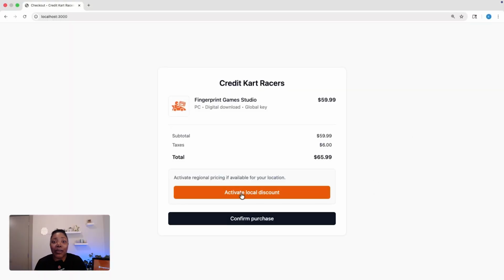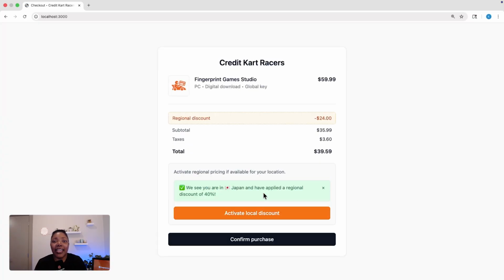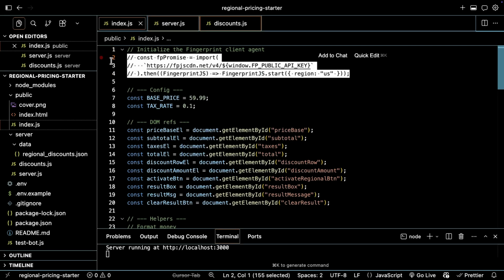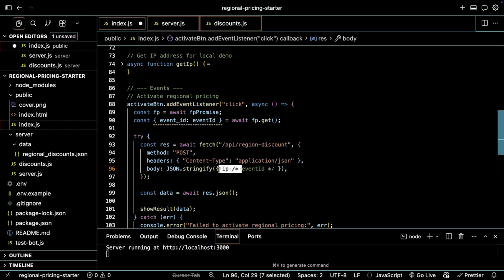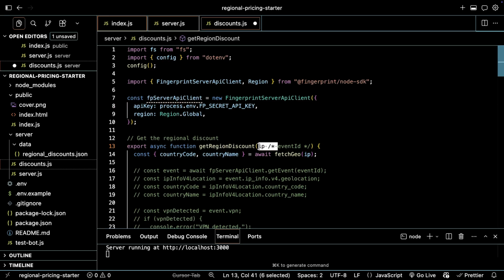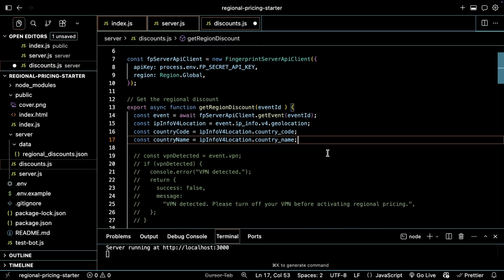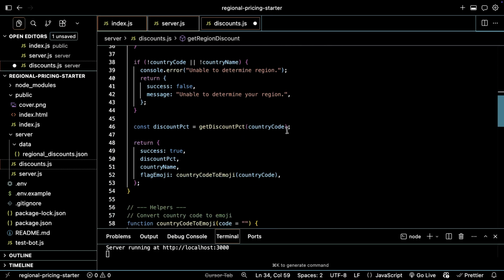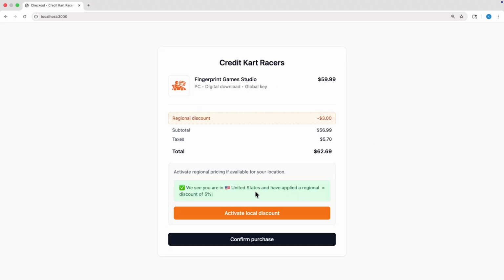How to Enforce Regional Pricing with Fingerprint (Step-by-Step Tutorial)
Regional pricing fraud quietly undercuts your revenue. Customers in full-price markets connect through a VPN, claim a discount meant for another region, and purchase at a fraction of the intended price. Standard IP-based checks are not reliable enough to catch this.

In this video, you'll see exactly how regional pricing abuse works on an unprotected checkout and then how to stop it using Fingerprint's VPN Detection and Smart Signals.

What we cover:

* How regional pricing fraud works in practice
* Implementing VPN detection checks
* Blocking regional discounts for visitors using a VPN or proxy

Ready to protect your regional pricing? Fingerprint stops VPN-based discount abuse — no credit card required.